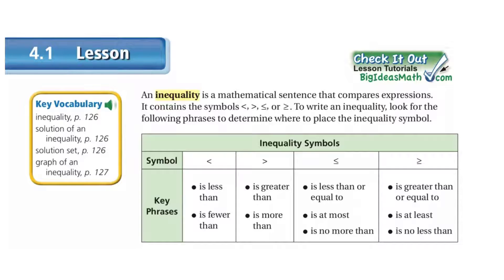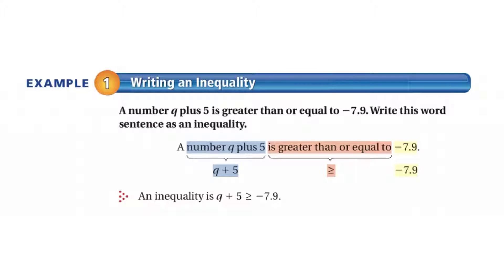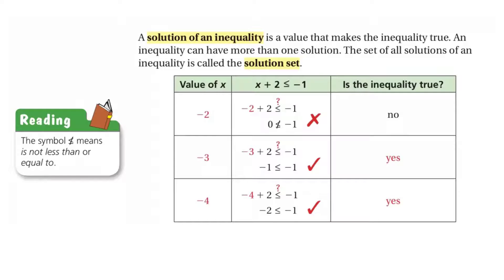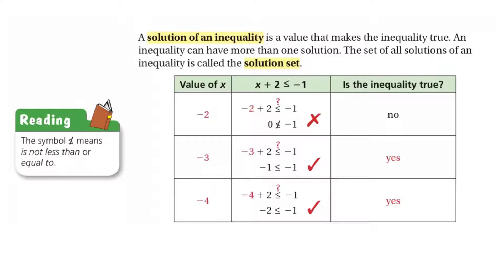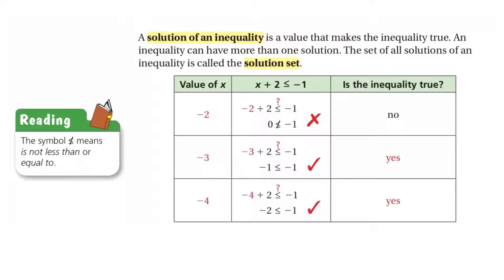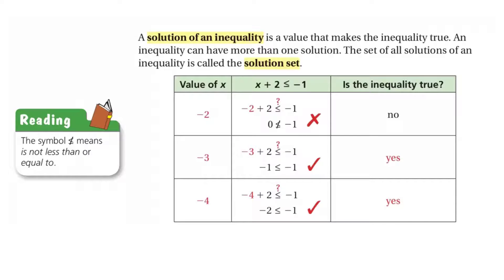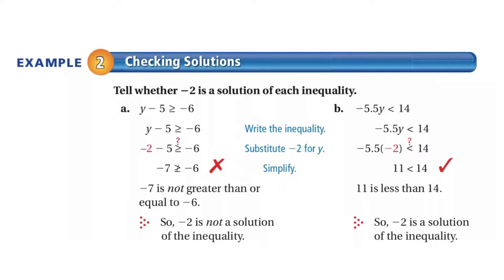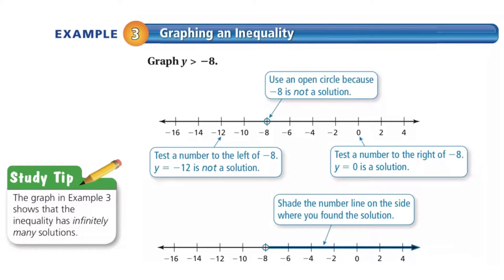Lesson 4.1 (Parts 1 and 2)